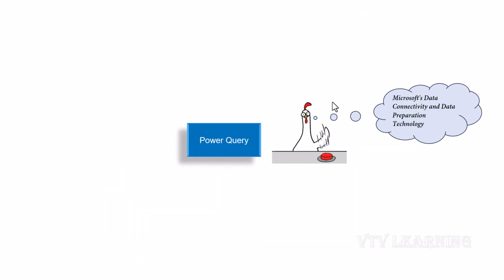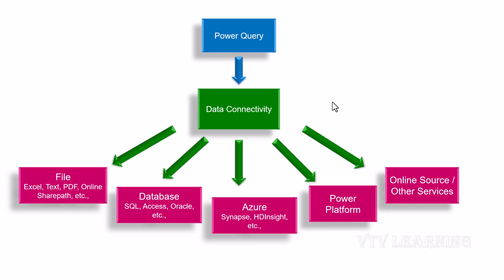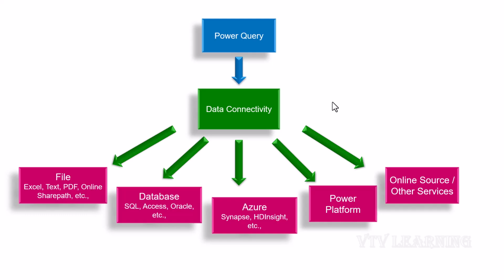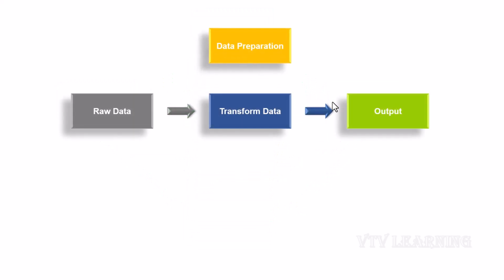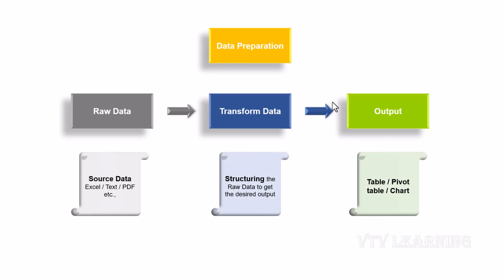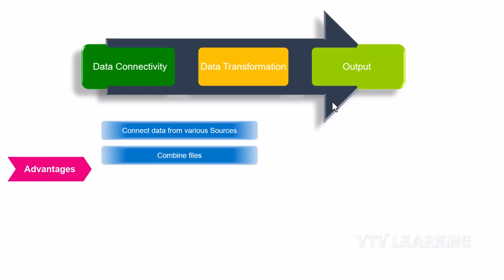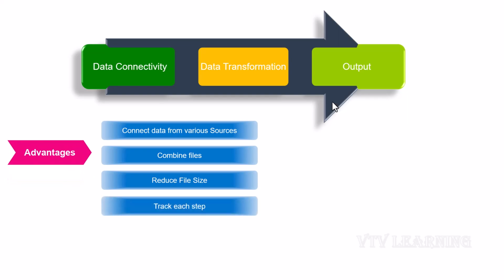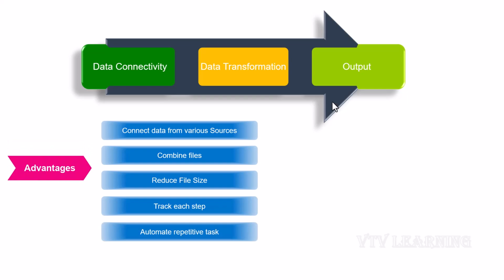Power Query Introduction - English - #1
This video gives you an introduction about Power Query.
Understand Power Query Services
Available sources to connect data
Data Connectivity
Data Preparation/Transformation
Power Query Output method

Happy Learning!

Chapters:
0:18 What is Power Query?
0:50 Power Query Data Connectivity
2:16 Data Preparation and Transformation
3:11 Power Query Services
3:25 Advantages of Power Query